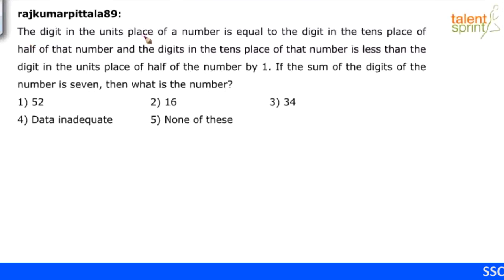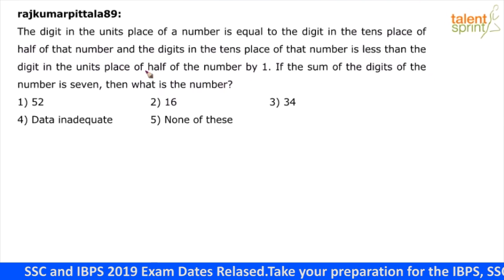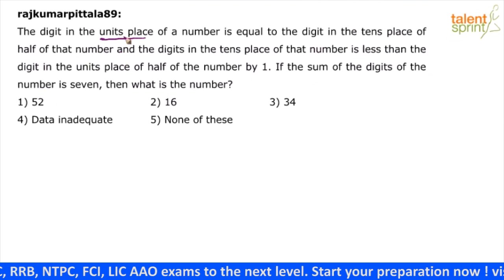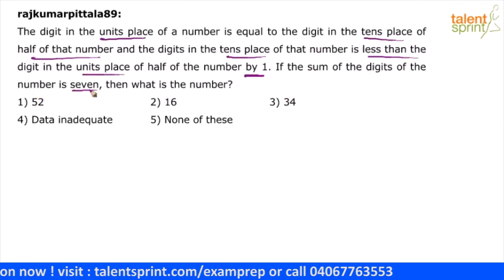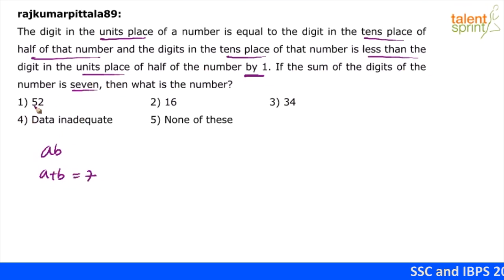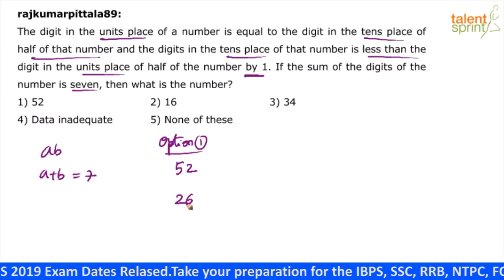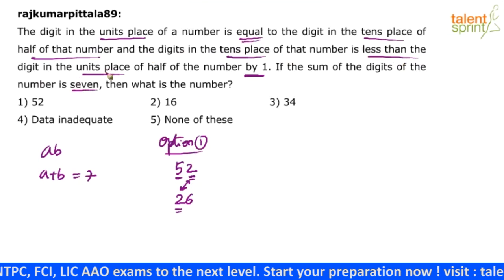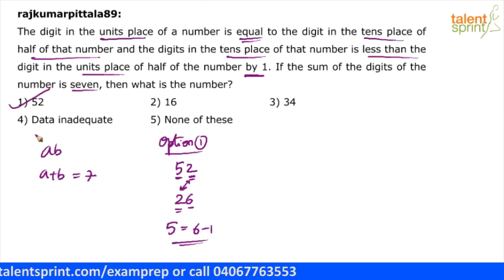Number System | Advanced Example - 13 | Quantitative Aptitude | TalentSprint Aptitude Prep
The video takes an example of a number system that checks the quantitative aptitude of the candidate. Such questions are an important part of the competitive exams. Watch the video to know more about latest exam patterns and what type questions come in the competitive exam.